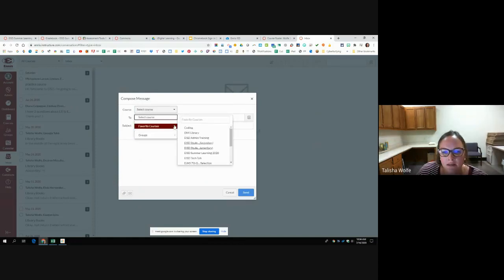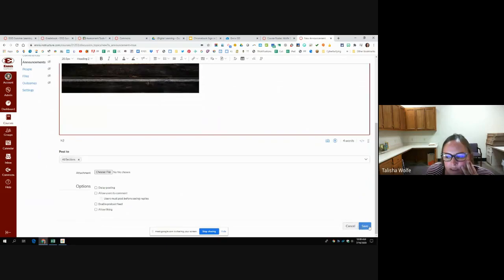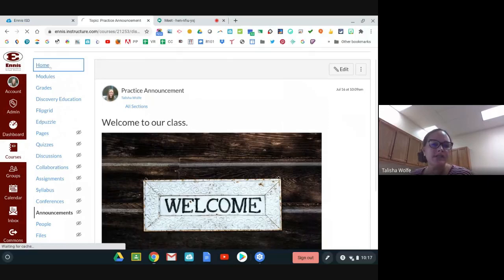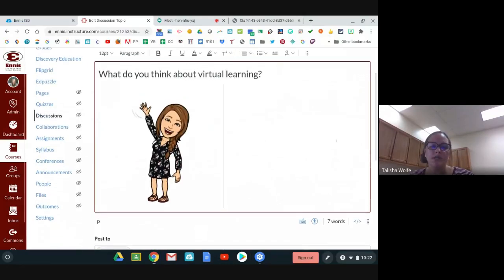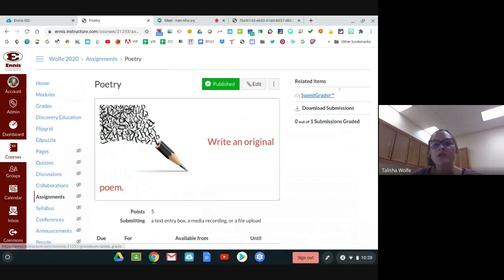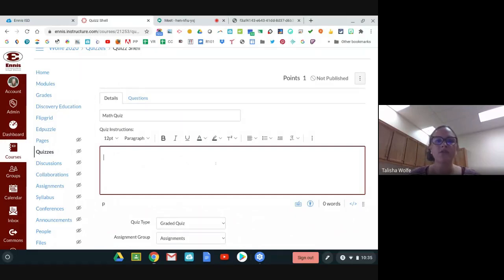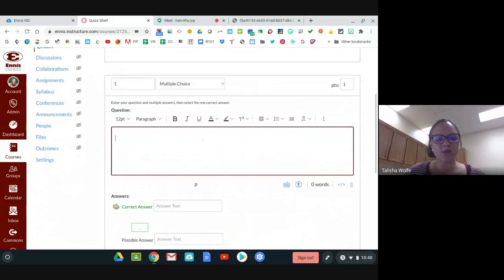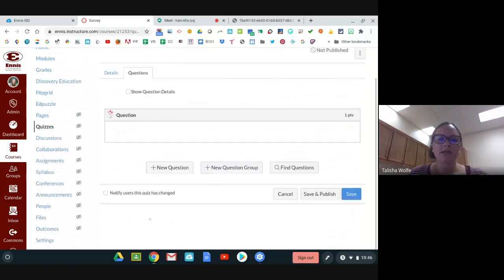EISD Summer Learning 2020~Modules 7&8